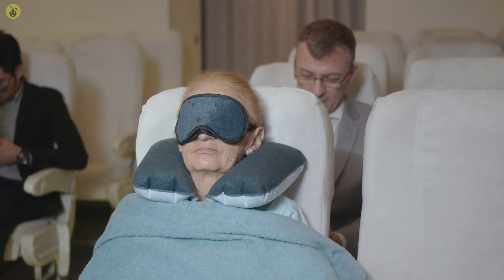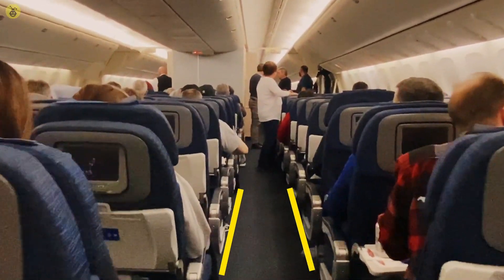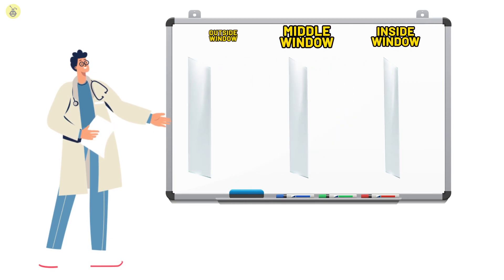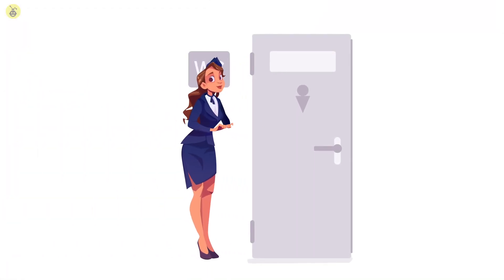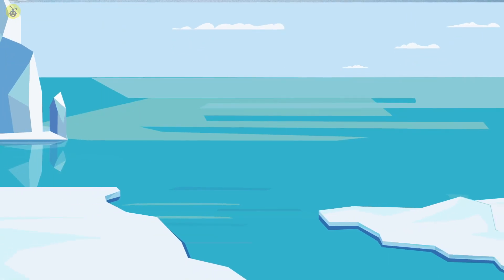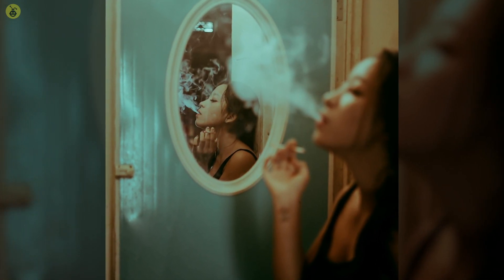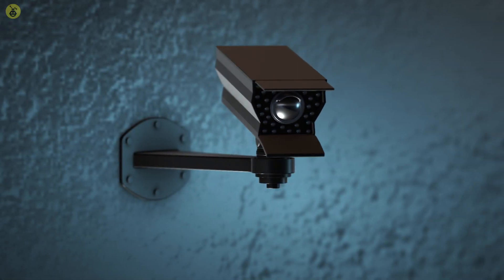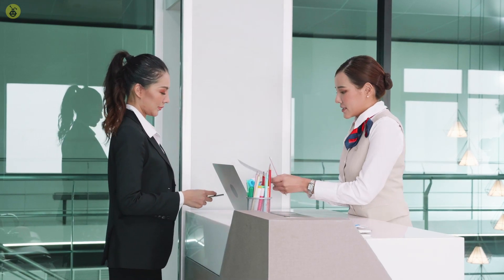15 Hidden Airplane Secrets You Never Noticed Before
15 Hidden Airplane Secrets You Never Noticed Before

There’s more than enough Airport secrets and flight secrets for us to wonder about. Airline secrets which are mostly for our own safety and those around us. But wouldn’t it be nice to know the reasons behind the things airlines and airports hide from us? Then watch to the end to get a behind-the-scenes look at how airports work and get the gist behind airport security, as well as a few airport trips that will help you on your next flight!

CHAPTERS:
INTRO 0:00
An Imposter among us 0:41
Free extra room? 1:13
There are holes inside the windows 2:04
Naughty passengers get put in time-out 2:48
No privacy in the toilets 3:21
Hidden Handrail 3:49
Secret bedrooms 4:17
Hooked on a Filling 4:48
The Illuminati, or a feature? 5:23
Yes Smoking 5:53
Artificial Oxygen 6:23
Your food tastes bad on purpose 6:52
You’re always being watched 7:19
Axe you a question 7:42
Free Upgrades 8:07